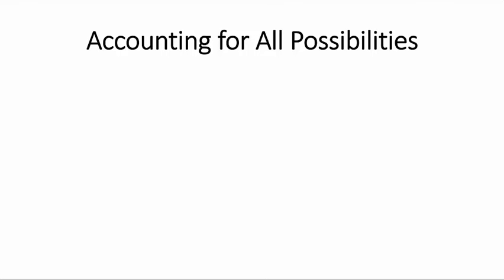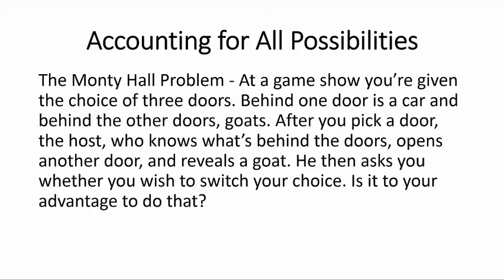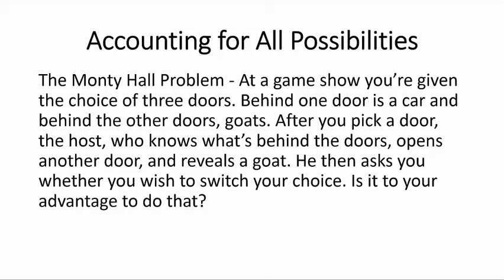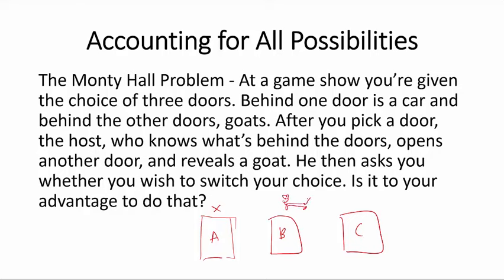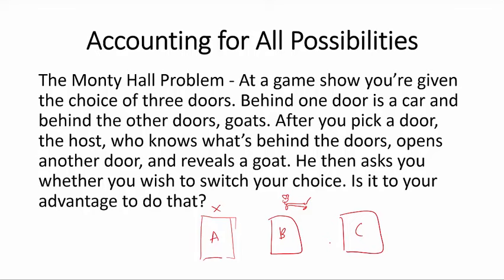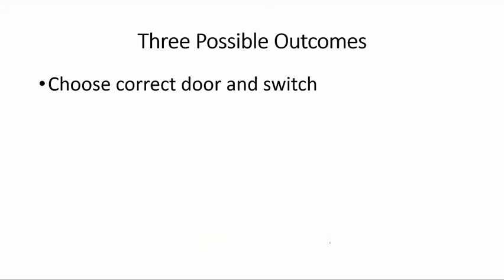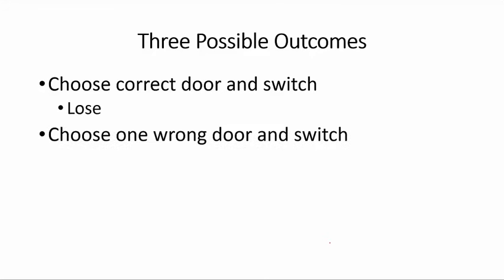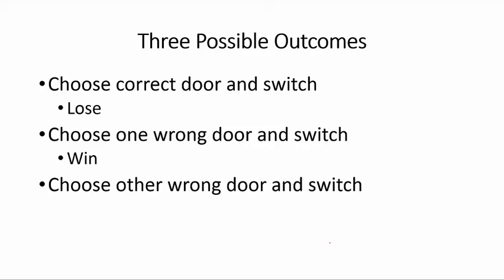Accounting for All Possibilities: Problem Solving Strategy 9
The Monty Hall Problem - At a game show you’re given the choice of three doors. Behind one door is a car and behind the other doors, goats. After you pick a door, the host, who knows what’s behind the doors, opens another door, and reveals a goat. He then asks you whether you wish to switch your choice. Is it to your advantage to do that?

These short videos are meant for instructors or students wishing to give a practical framework to problem-solving. We first introduce a three-step process:  Understanding, Strategizing, and Implementing. We then present 10 strategies (Posamentier & Krulik, 2015) and explain each of them individually in separate videos.